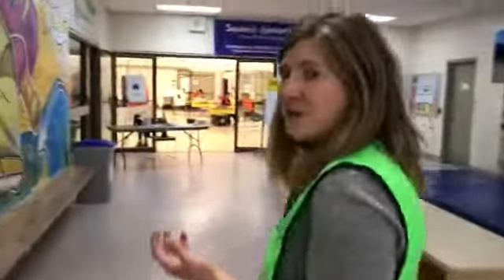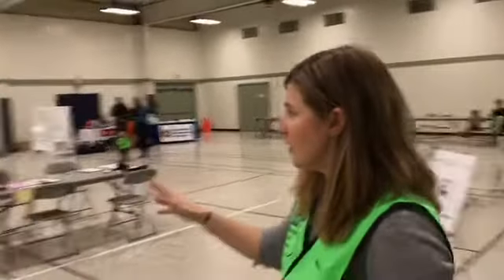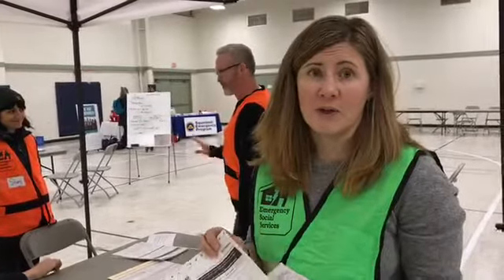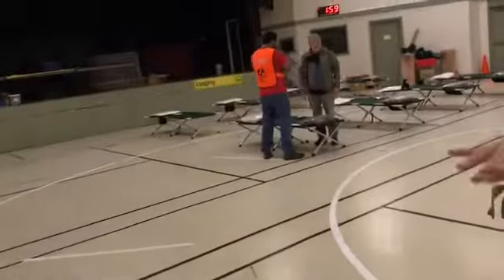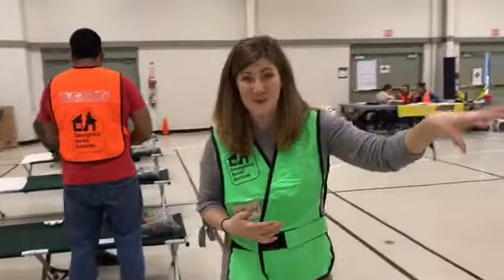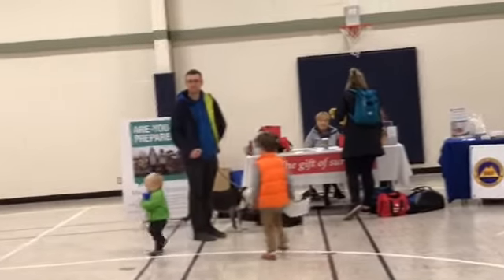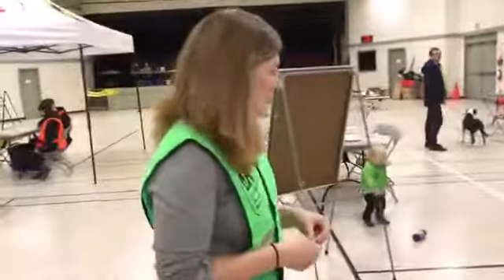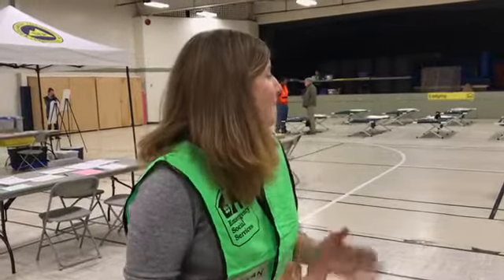Squamish’s Emergency Centre Exercise